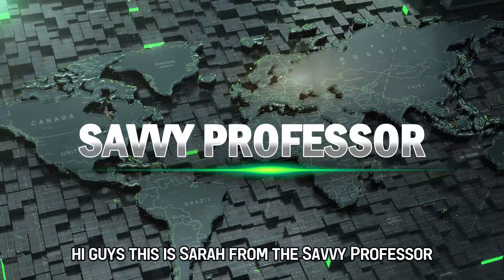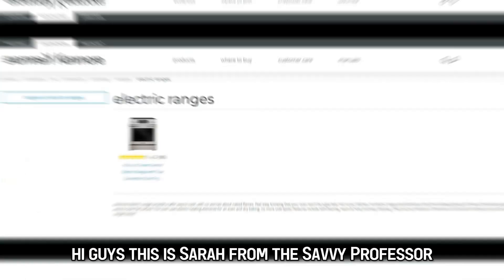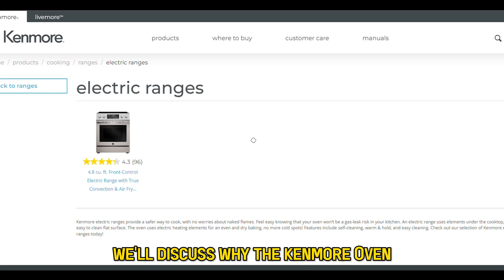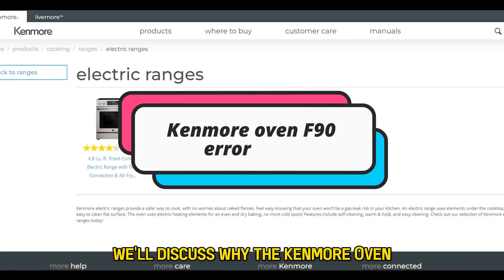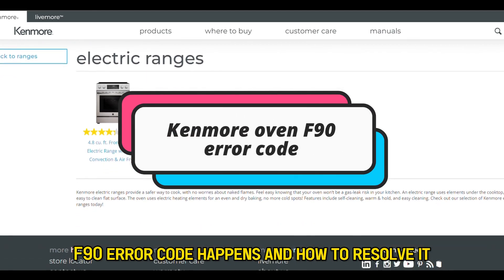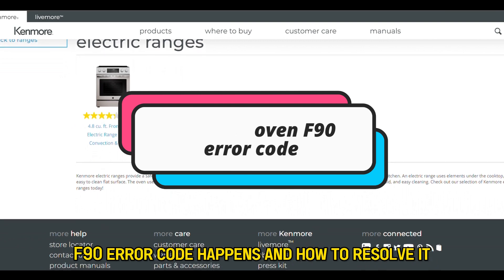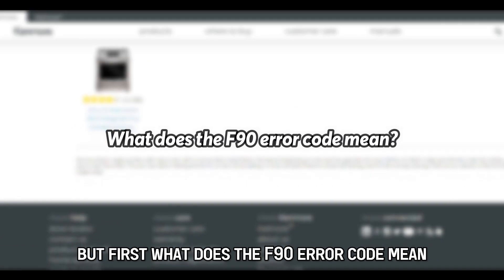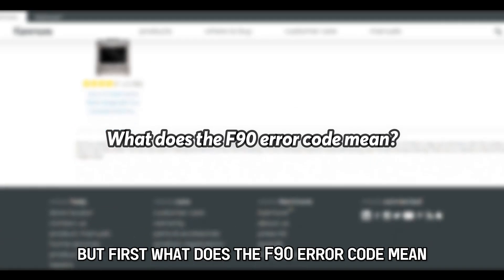Kenmore Oven F90 Error Code (Faulty Door Lock Motor - How To Fix Error F90 Instantly!)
Kenmore Oven F90 Error Code (Faulty Door Lock Motor - How To Fix Error F90 Instantly!). In this video tutorial I will show you how to fix Kenmore Oven F90 error code.

The F90 error code occurs when the control board detects a faulty door lock motor.
• Faulty control board or door lock motor

Now, let's look at the best solution for the error;
Examine your door lock motor:
• Disconnect the brown and white wires from the control board.
• Using a multimeter, measure the resistance of the motor wires.
• If the multimeter reads 2000 ohms, the door lock motor is functional; therefore, the control board should be checked and replaced.
• However, if the resistance readings are OL or 0 ohms, disconnect the brown and white wires from the motor and test the resistance on the motor spades.
• The door lock motor is defective if the results don't show 2000 ohms.

Replace the motor or contact a technician for assistance.
• Test the brown wire and white wire resistance as well. If the wires are okay, you will get a reading of 0ohm. If they are faulty, resistance readings will be OL; in this case, replace the wires.